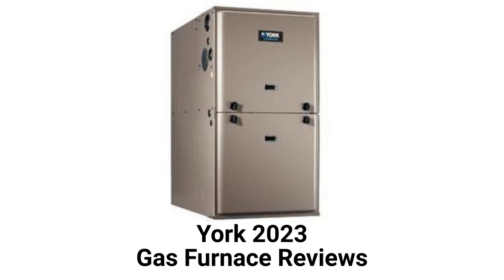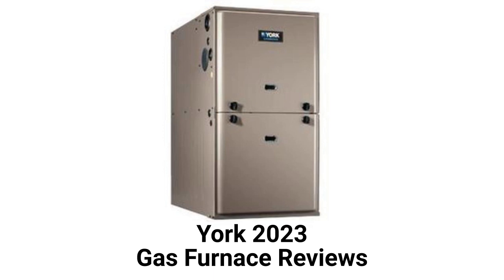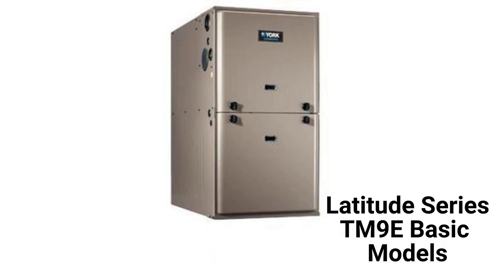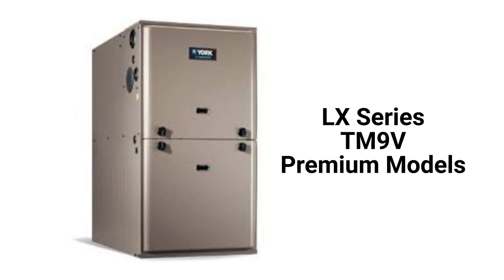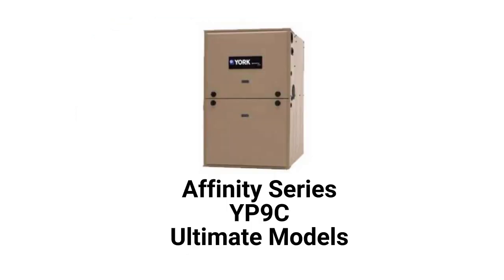HvacRepairGuy 2023 York Brand Gas Furnace Reviews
In this video, HvacRepairGuy reviews the 2023 York brand of gas furnace. The reviews are for the basic Latitude Series TM9E models and the premium LX Series TM9V units as well as the ultimate Affinity Series YP9C models.